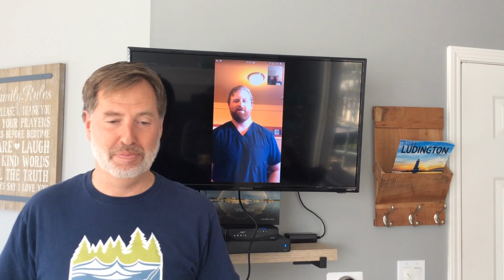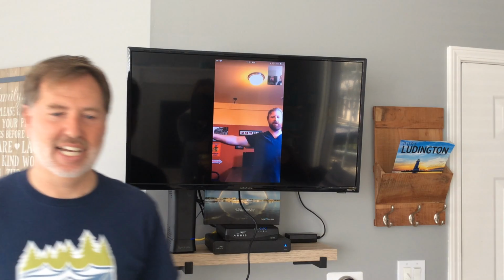Health at Home w/Drs. Stone and Sutherland 2020 05 08 Fri